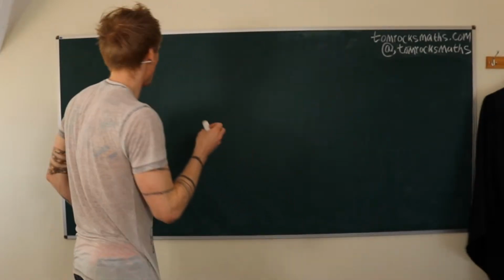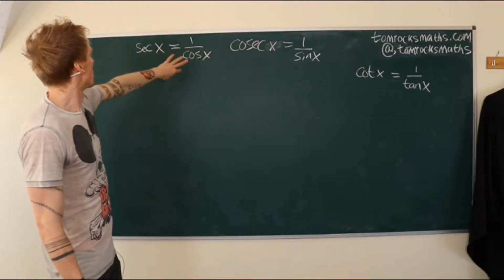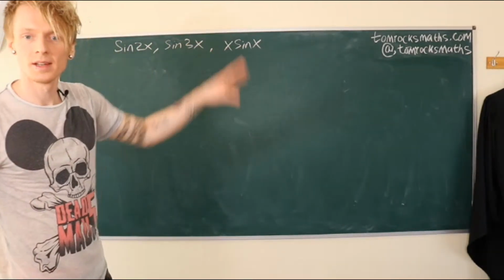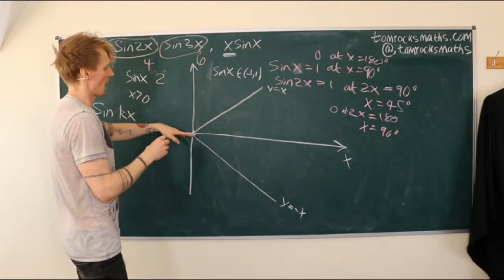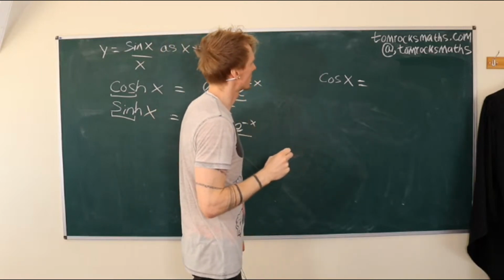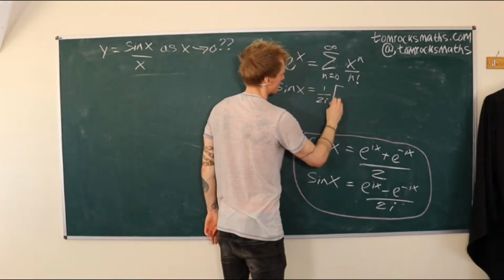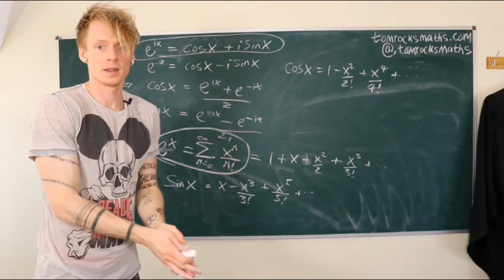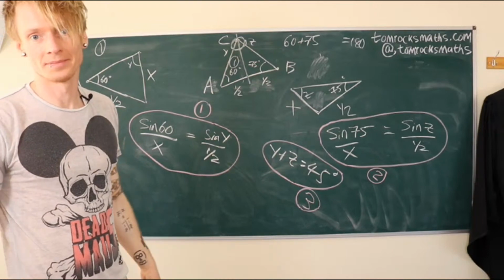GCSE Maths: Trigonometry Livestream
Livestream number 5 in the Tom Rocks Maths Appeal GCSE Maths series running every Friday at 4pm (GMT +1). The topic this week is Trigonometry. All questions discussed below (with timestamps).

1. What are the sine and cosine laws? 1:32
2. What are sec, cosec and cot? 8:48
3. What are the graphs of sin(2x), sin (3x) and x*sin(x)? 19:19
4. What is the limit of sin(x)/x as x tends to 0 (part 1)? 30:08
5. How are the hyperbolic functions cosh and sinh related to cos and sin? 35:45
6. What is the limit of sin(x)/x as x tends to 0 (part 2)? 45:06
7. What are the power series of cos and sin (refers back to 5 and 6)? 51:21
8. Can you use the sine law to solve a problem? 56:40

This is part of the fifth lesson in a new series with the Maths Appeal duo - Bobby Seagull and Susan Okereke - and Tom Rocks Maths where we'll be exploring the GCSE Maths syllabus to show the world that maths is accessible to everyone!

The Maths Appeal podcast features discussions about key maths topics, maths puzzles and interviews with maths champions from the worlds of tech, entertainment, comedy and education.